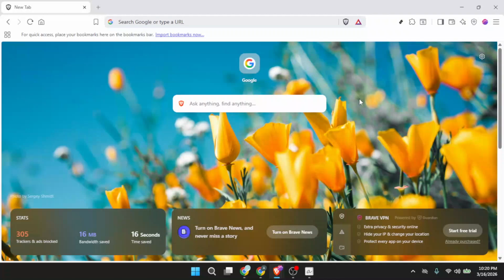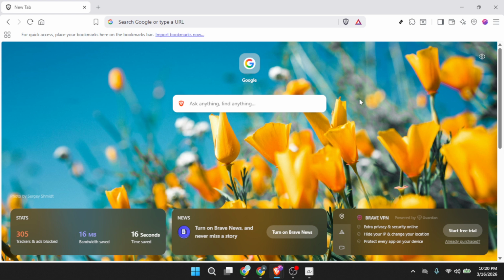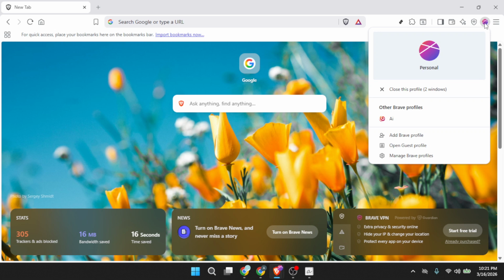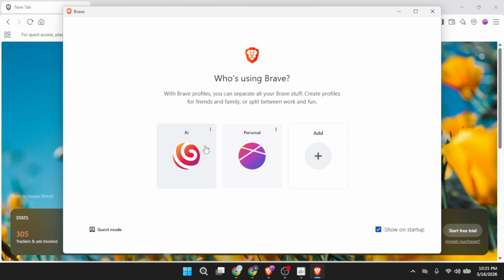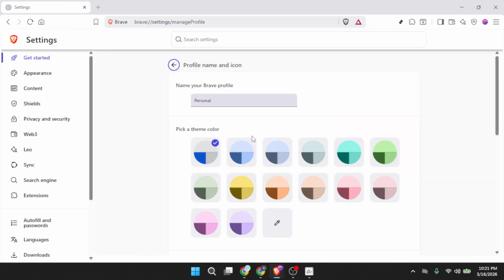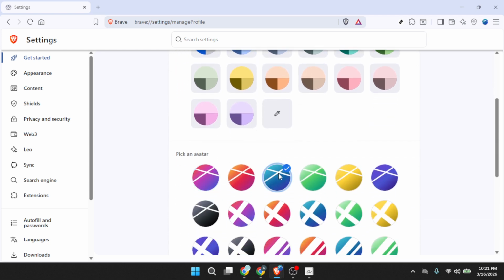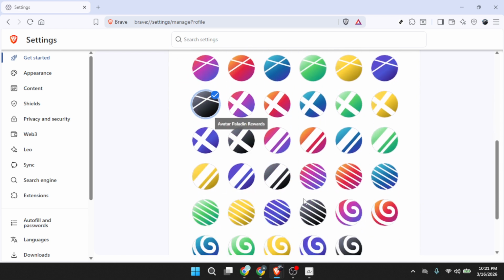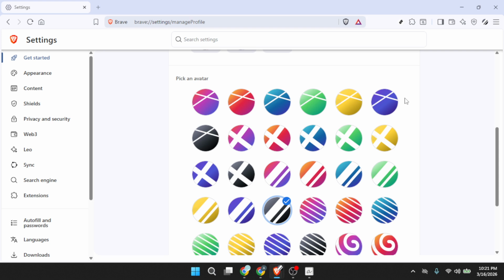How To Change Your Profile Avatar On Brave Browser Easy Guide (Tested)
In this video, we discuss how to update your profile picture and manage profiles effectively if you share your device. Changing your account icon is a simple interface customization that helps you distinguish between multiple profiles seamlessly. Follow this software guide to easily customize Brave and personalize browser user settings.